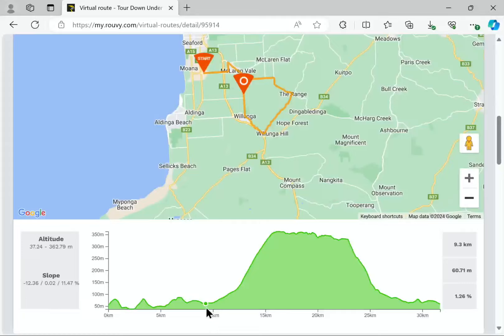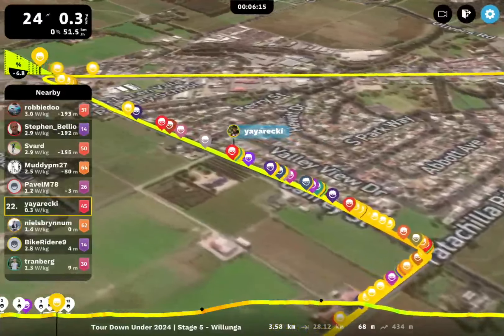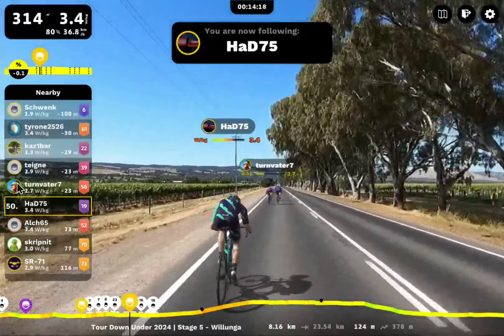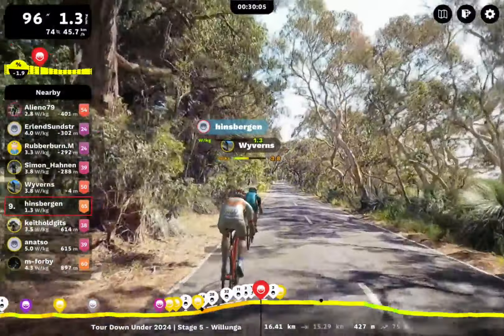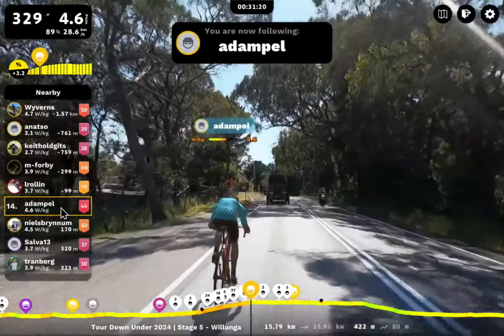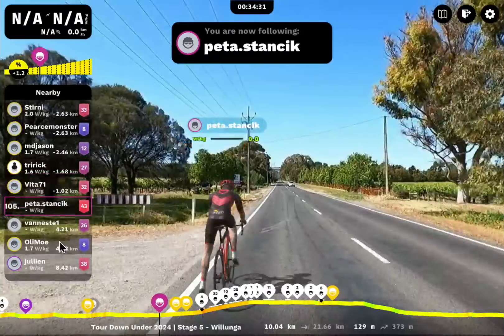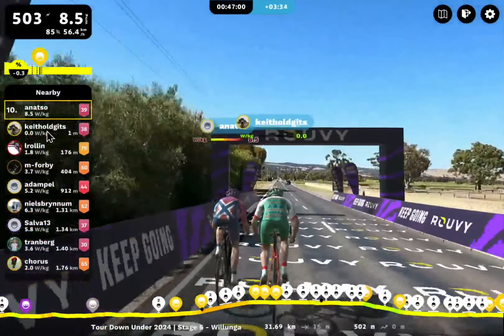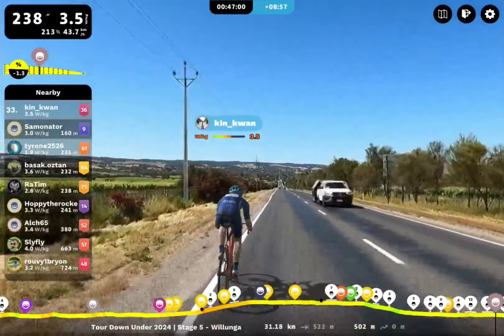Time for the smackdown on Old Willunga Hill!!!!!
Jan 30/2024,

Hey Riders, back to Willunga we go.  This time it's with the Muckers World Wide race series.  Got a big field ready to take on Old Willunga Hill.  Lots of Muckers, throw in a splash of Team GRC riders as well.  This is a super famous climb at the Tour Down Under just outside of Adelaide, Australia.